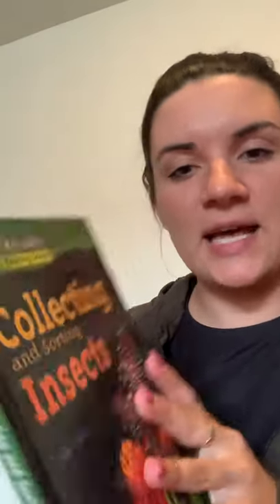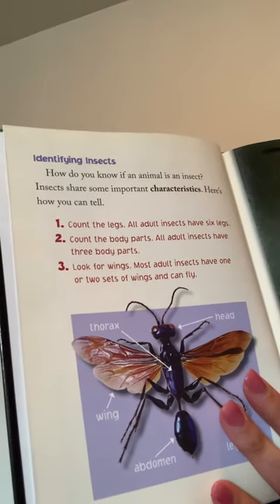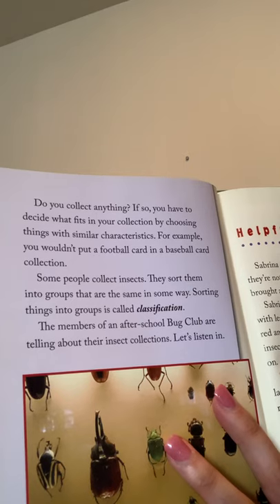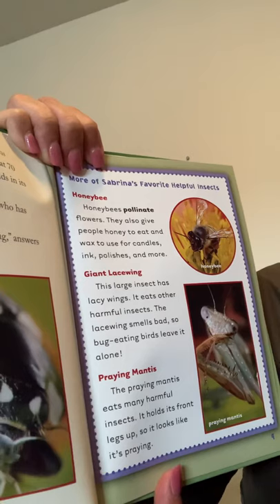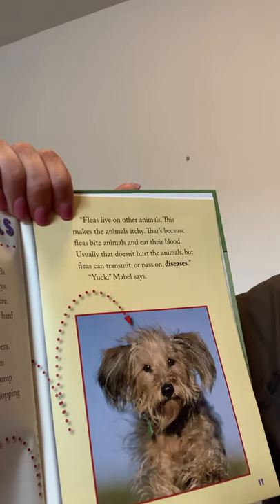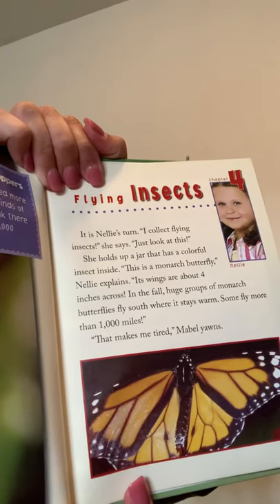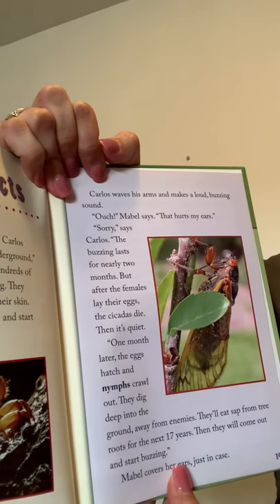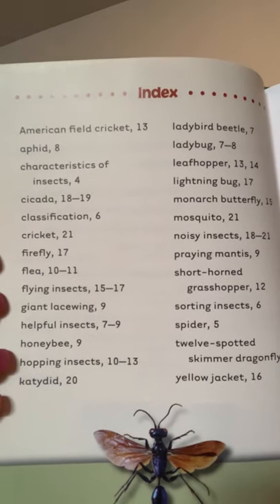Collecting and Sorting Insects by Cathy Elliott: Read Aloud